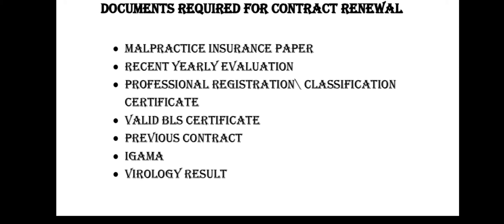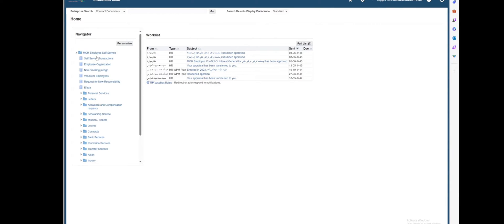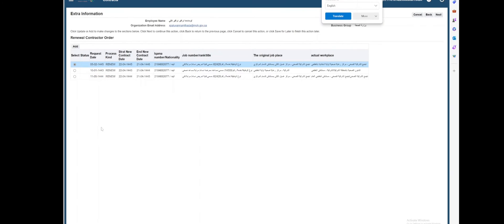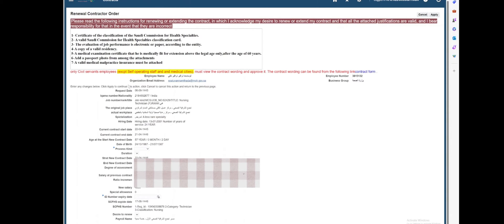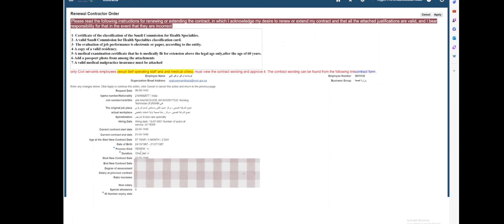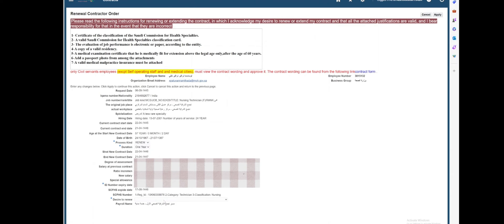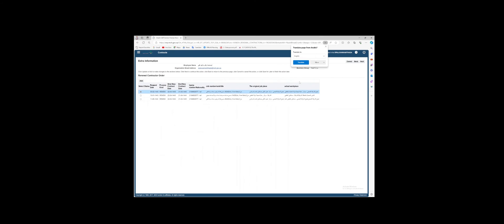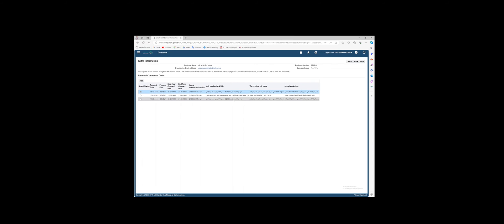How to renew Saudi Arabia MOH contract using Mawared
In this informative video, we walk you through the process of renewing your Saudi Arabia MOH contract using the Mawared system. From logging in to navigating the renewal application, we provide step-by-step guidance to help make the renewal process as smooth and efficient as possible. Whether you're a healthcare professional looking to extend your contract or simply curious about the renewal procedure, this video has got you covered. Don't let the paperwork overwhelm you - watch our tutorial and renew your MOH contract with confidence.